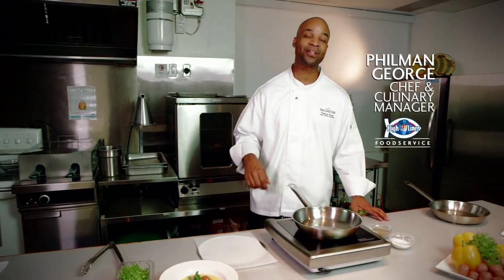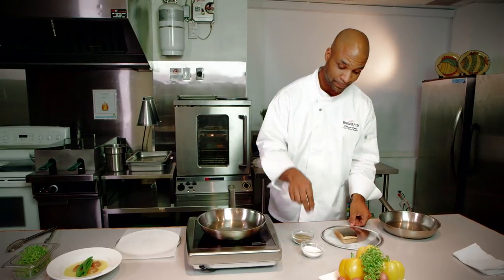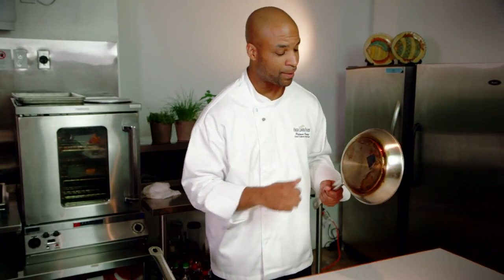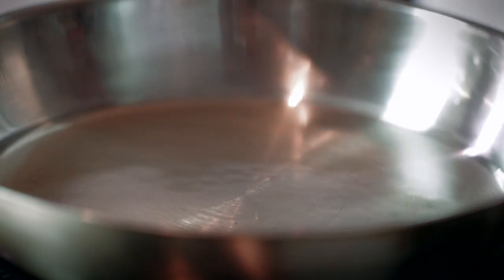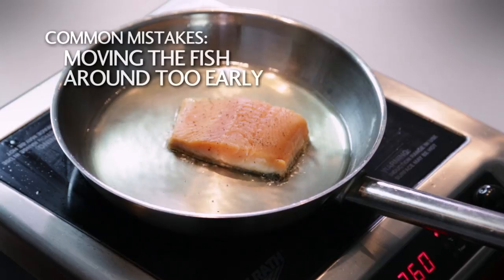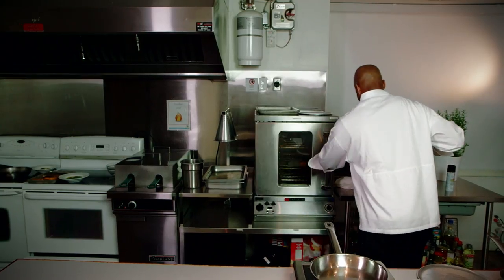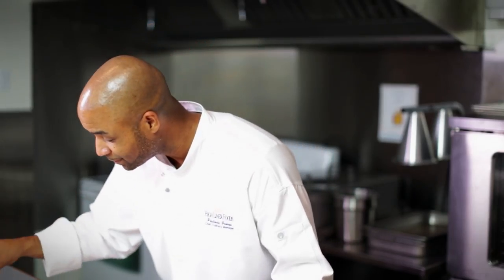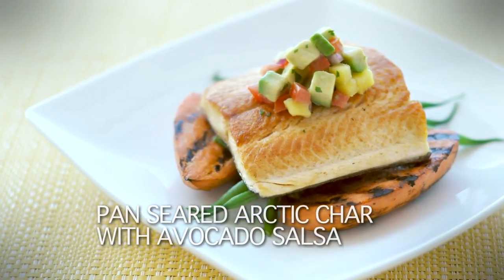Crispy Skin Arctic Char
Tips and techniques to help get the perfect crispy skin Arctic Char